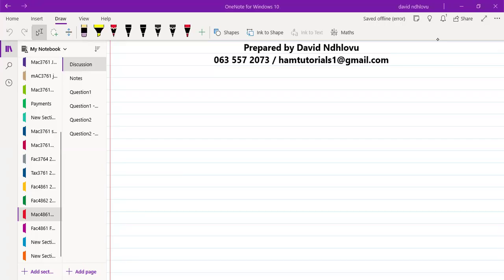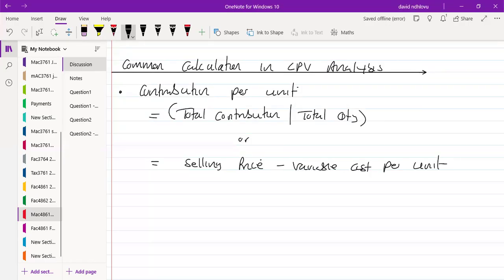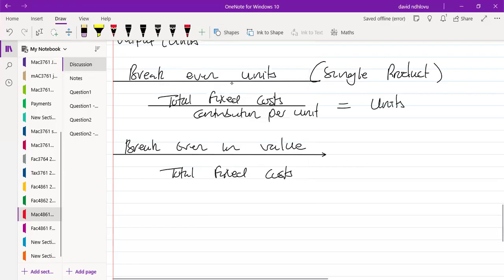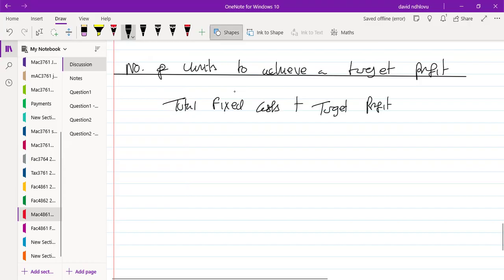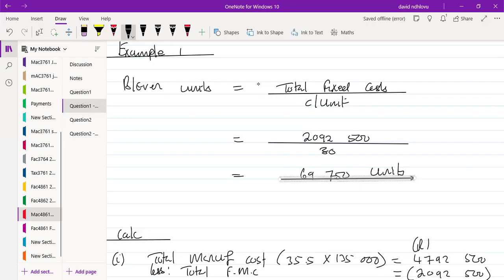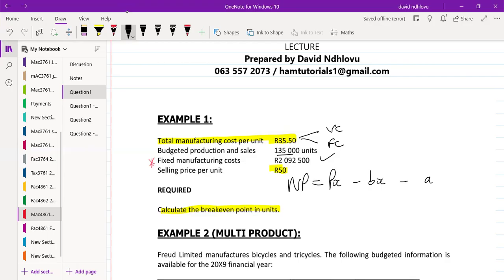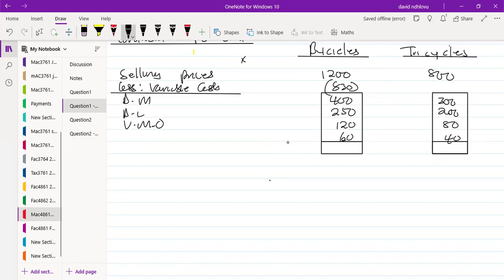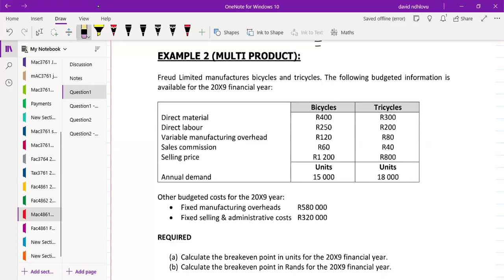Mac3701, Mac3761, Mac4861 2025 Free Trial Session 3 Cost Profit Volume Analysis